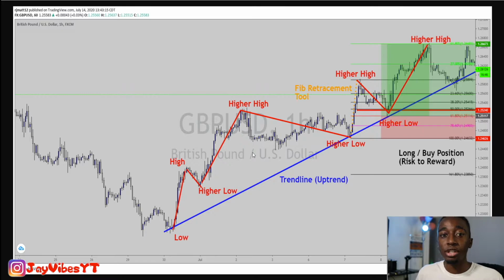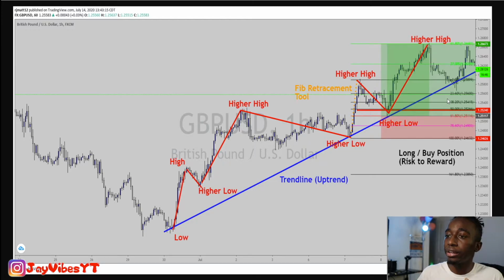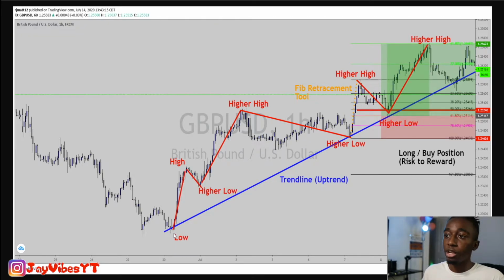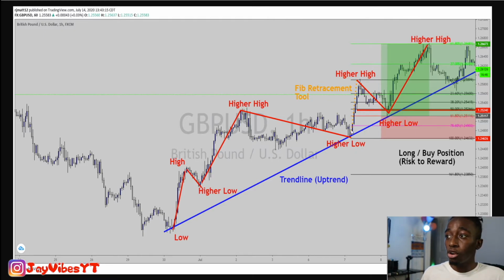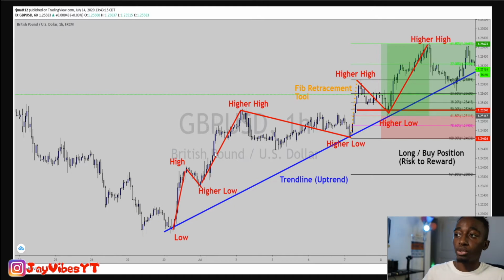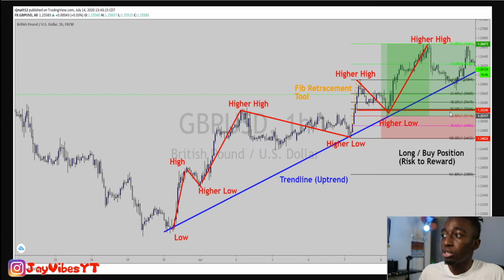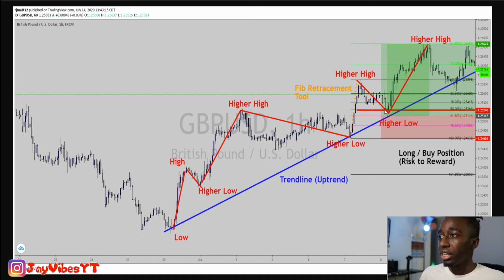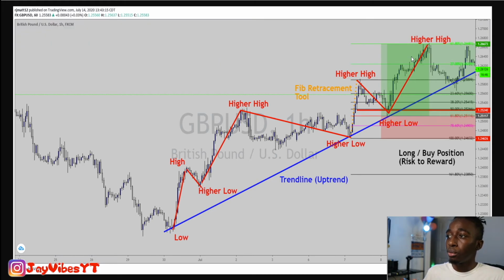My Winning USD Forex Trading Strategy! (Win Almost Every Time)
In this forex strategy video I go over my winning USD Forex Trading Strategy! When done right, this simple strategy geared for beginners can have a high chance of winning you the majority of your USD trades in high trending markets like we go over in the video!

Hopefully this helped someone out there and helps you take your trading game to the next level!